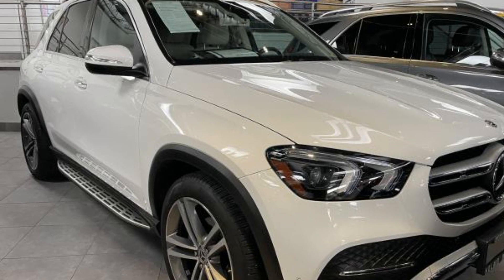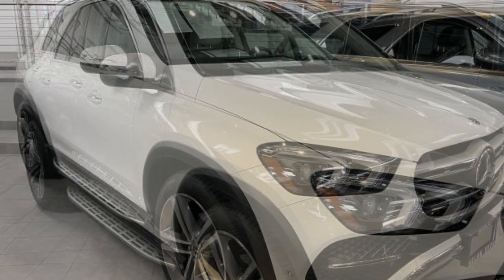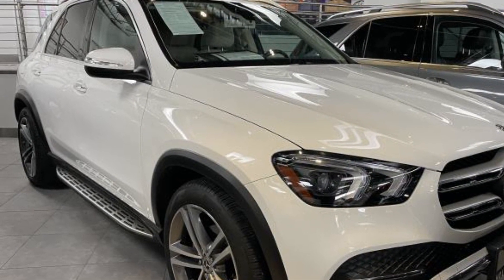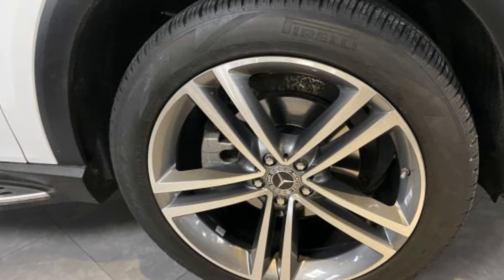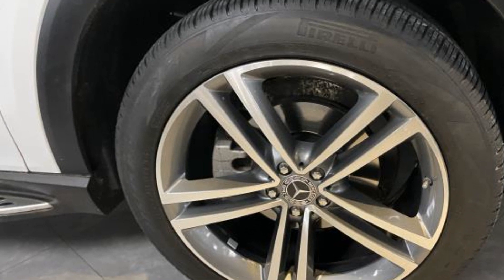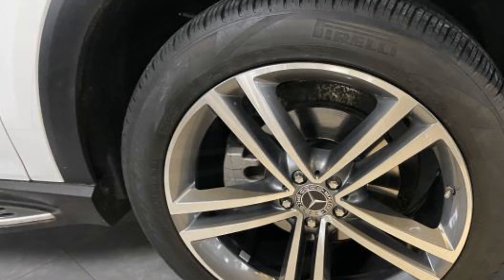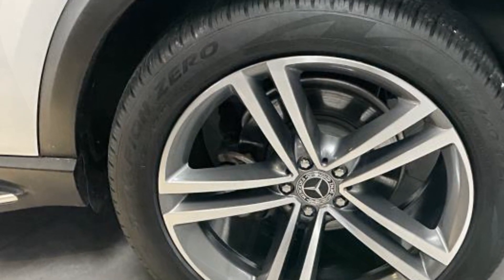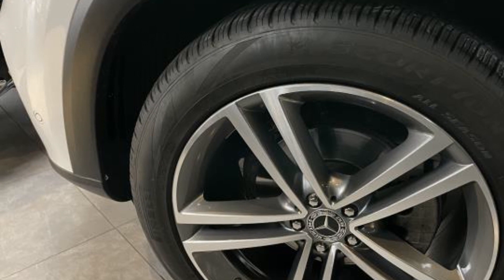Used 2020 Mercedes-Benz GLE GLE 350 4JGFB4KE3LA168939 Bayside, Long Island, Queens, New York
2020 Mercedes-Benz GLE GLE 350 4JGFB4KE3LA168939 Video

This 2020 Mercedes-Benz GLE GLE 350 4JGFB4KE3LA168939 is full of phenomenal features such as: